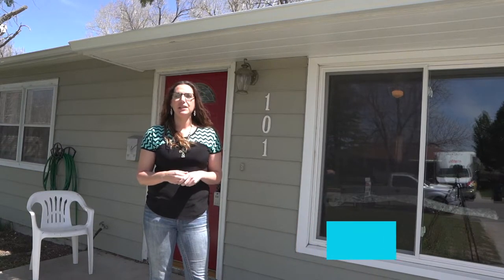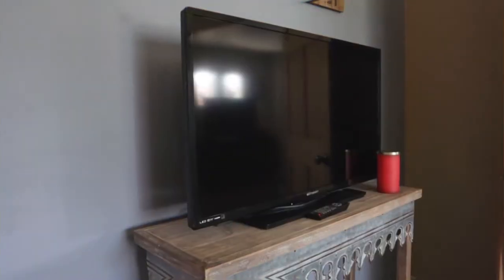SOLD 101 S Montana | House For Sale Casper, WY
101 S Montana | House For Sale Casper, WY